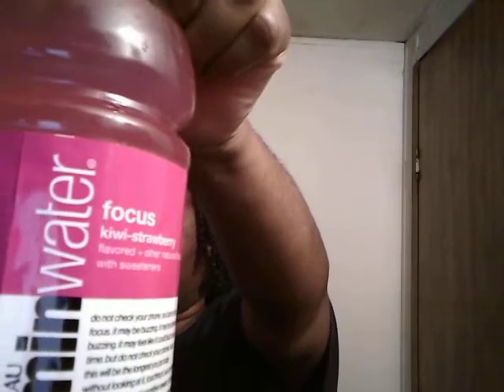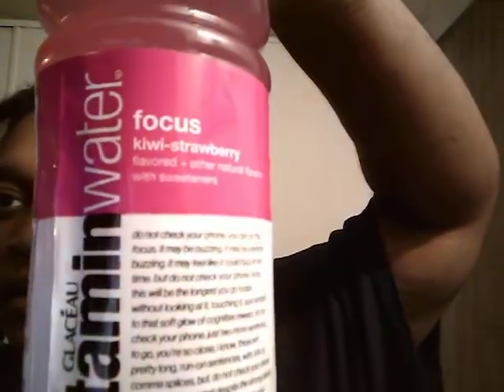Vitamin water kiwi strawberry drink review